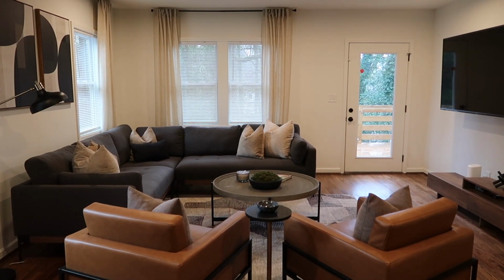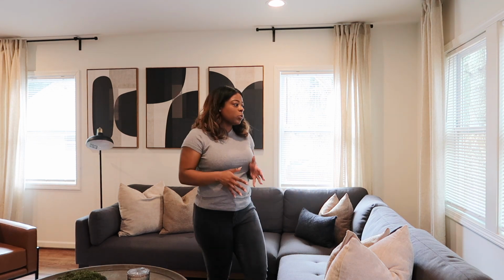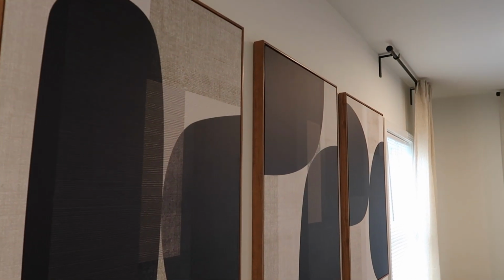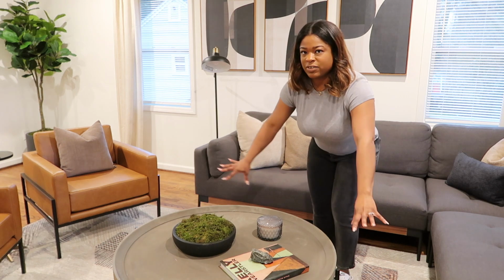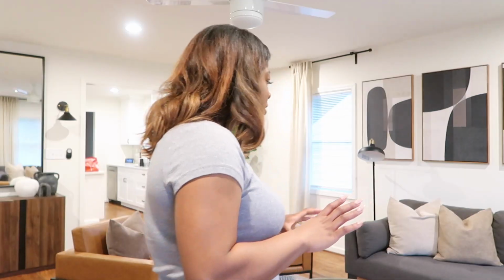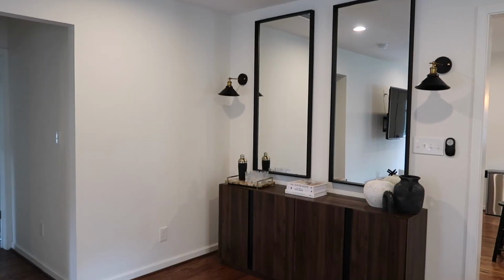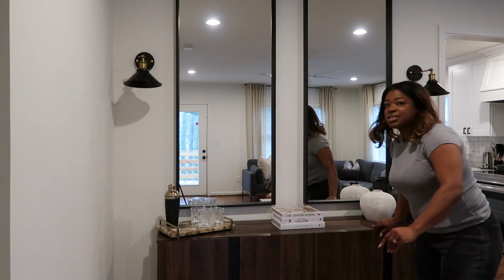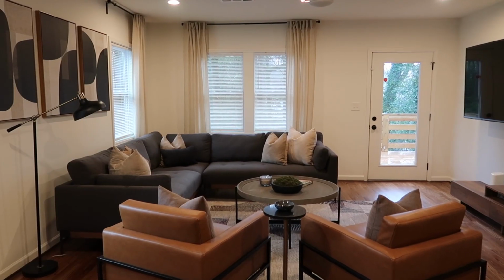Modern Luxury Living Room Tour | ATL 1950's Remodeled Home Tour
I'm super excited about today's video because it's essentially a part 2 to my last video which if you have not watched the latest episode of the transform my space series make sure you check that out ( I linked it down below). But I hope you all enjoy this full living room tour. Everything you see in this video that can be linked is linked down below.

SHOP THE PRODUCTS MENTION IN THIS VIDEO

LIVING ROOM
Accent Chairs
Coffee Table
Coffee Books
Media Console
Curtain Rod
Faux Fig Tree
Concrete Planter
Marble bowl

DRY BAR AREA
Coffee table books

EDITING SOFTWARE